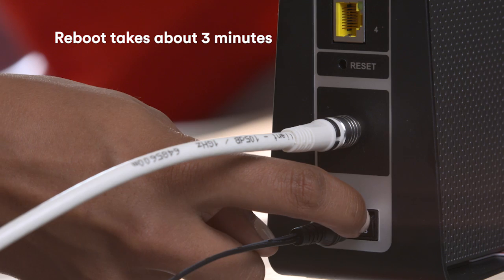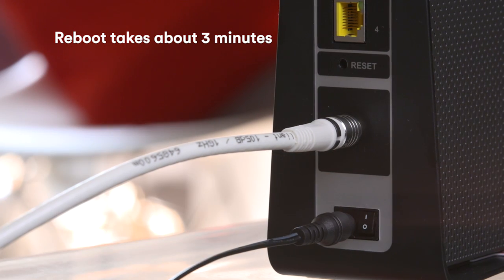How to change the wireless channel on my Hub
Follow these simple steps to check and change your wireless channel, which could reduce the amount of interference to your broadband signal and increase your speeds.

Virgin Media Help - Get help, tips and advice to make the most of your Virgin Media Products and Services. If you've got a problem we're here to lend a helping hand - our video guides offer simple step by step instructions.